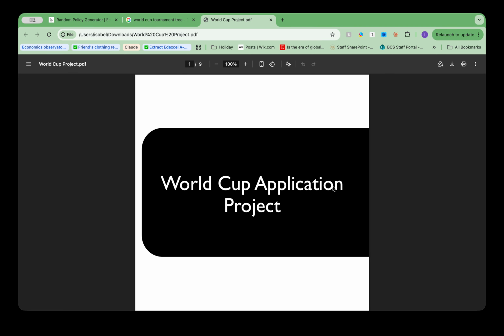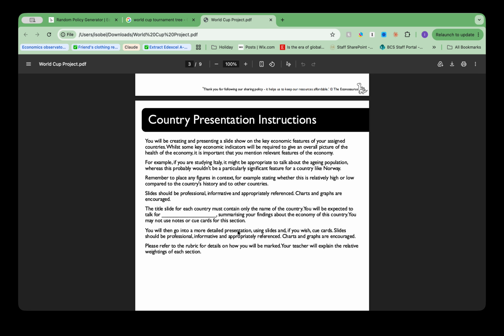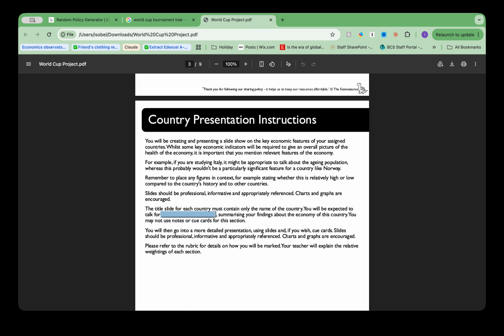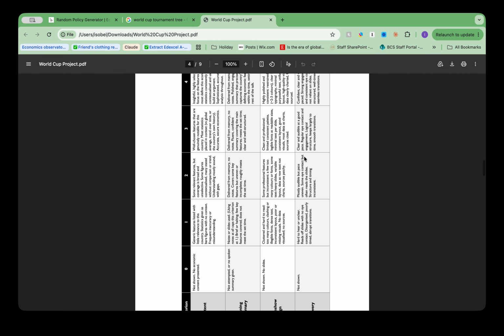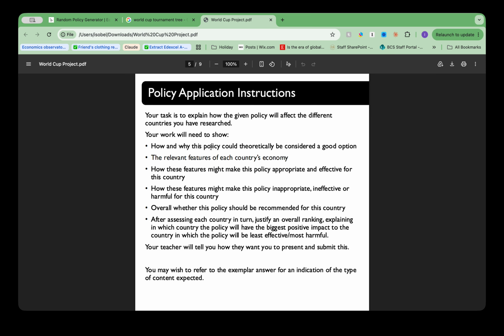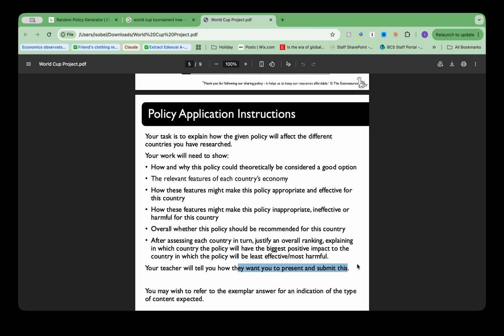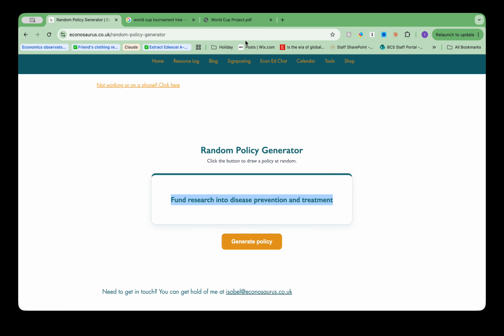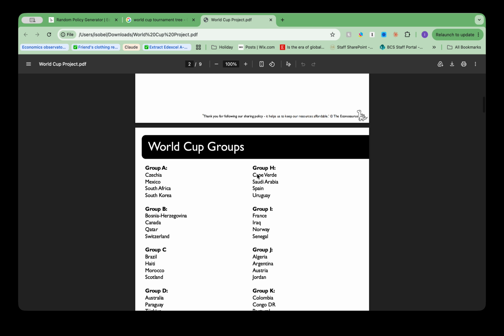World Cup Application Project (Detailed)